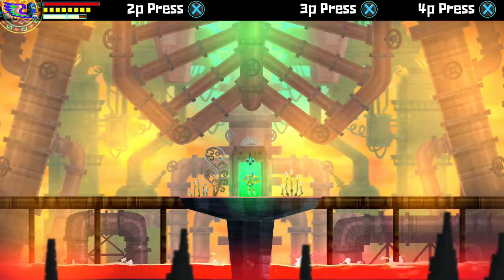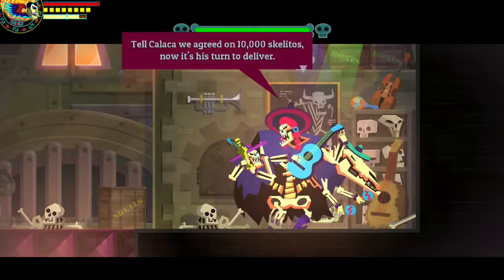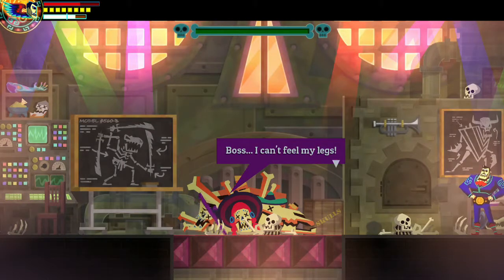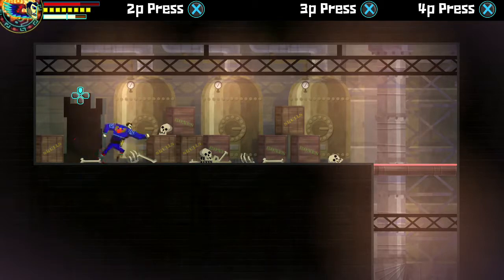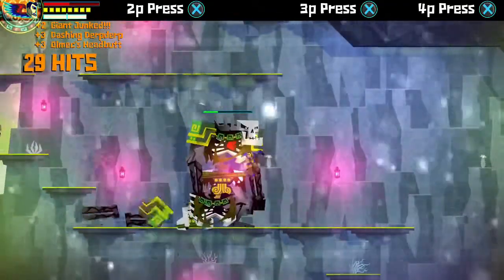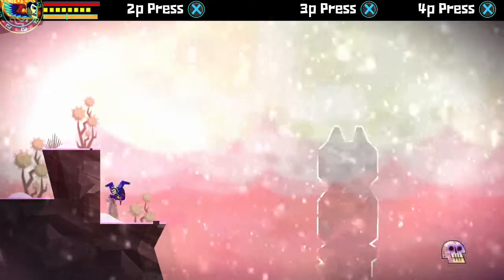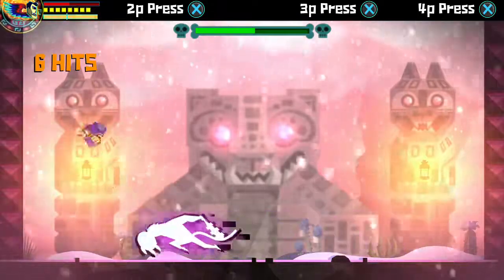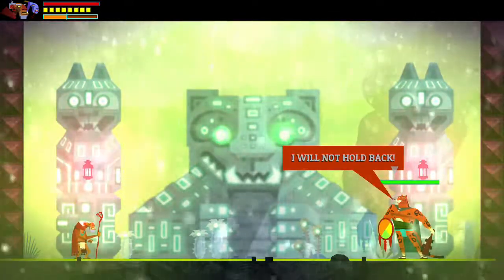Guacamelee! STCE - Episode 13: Boss Rush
We're finishing up 2 different areas by fighting not one, not two, but THREE boss fights in a single episode!

Trophies Earned:
No Encore!
Rocketman
Licking his Wounds
The Teacher Remains the Teacher